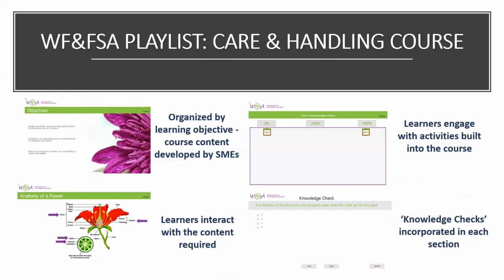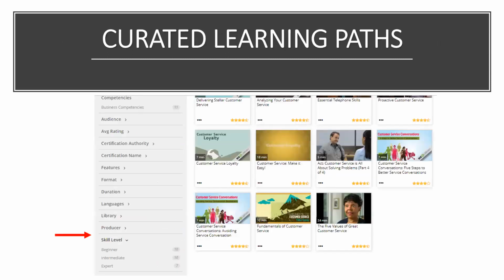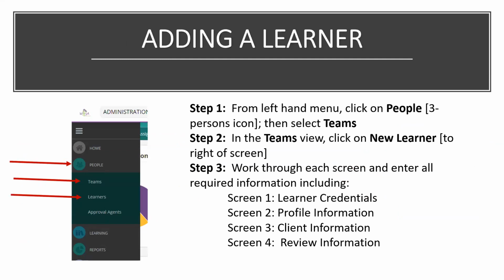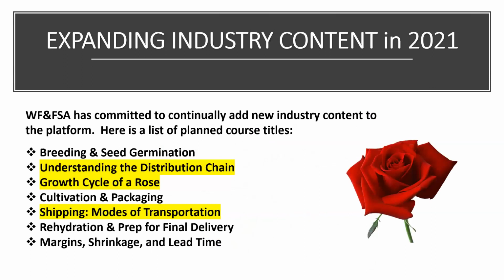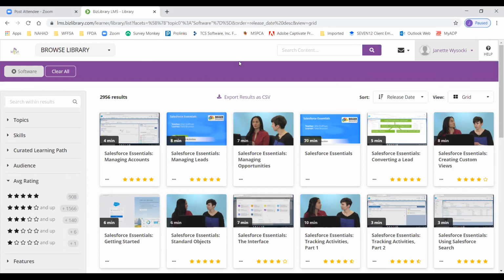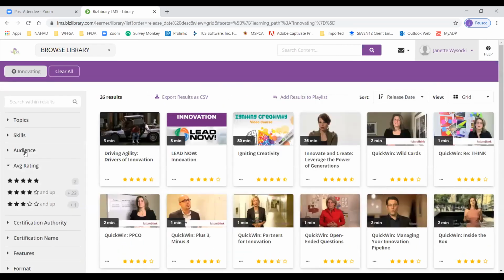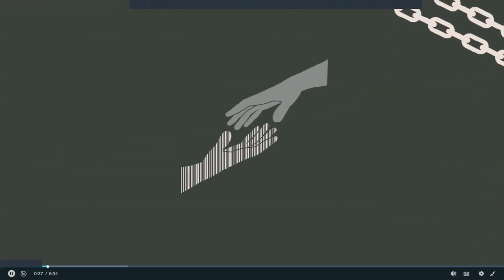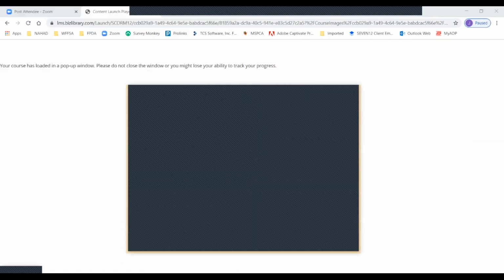Reintroducing WF&FSA Institute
Date: 10/22/2020
Presenters: Joanna Truitt and Janette Wysocki